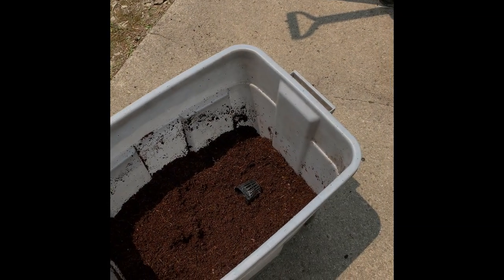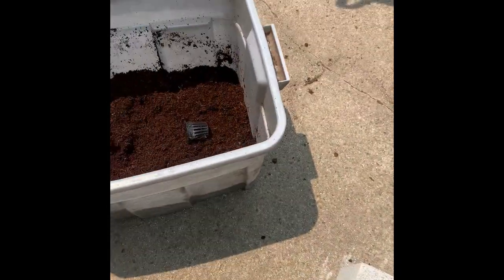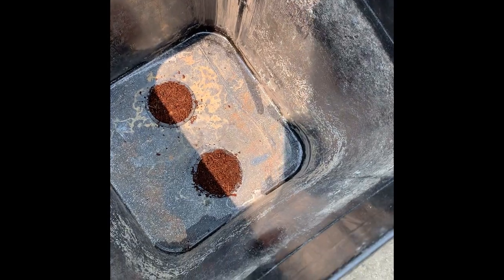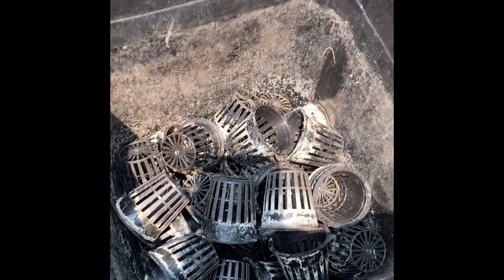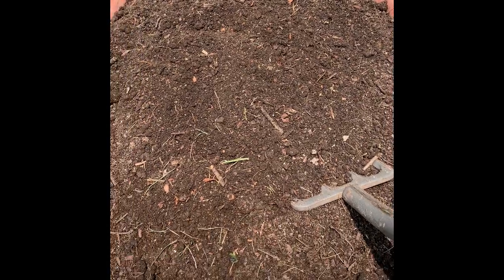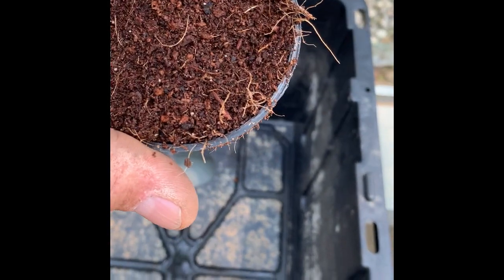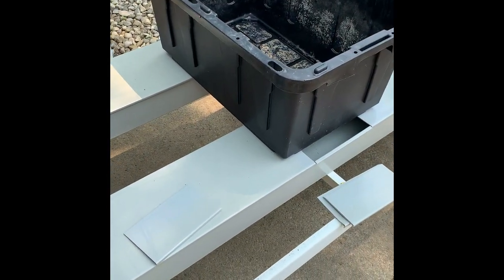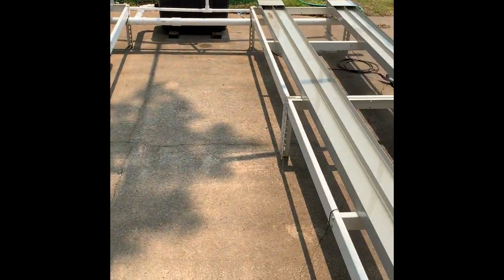Self Watering Garden System - Riverponics in 2023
Riverponics provides the best of both worlds combining soil gardening with hydroponics and all other growing techniques as your "all-in-one" growing system for indoor or outdoor use. Maximize your skills with Riverponics today. We also part out and customize equipment to meet your needs. Please call or email for a quote.